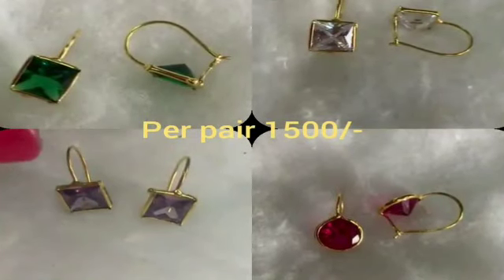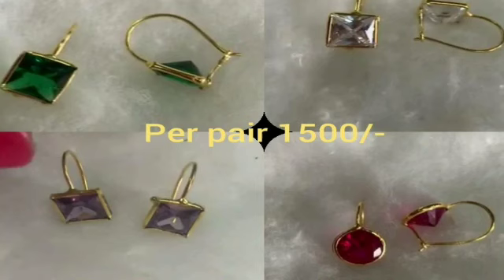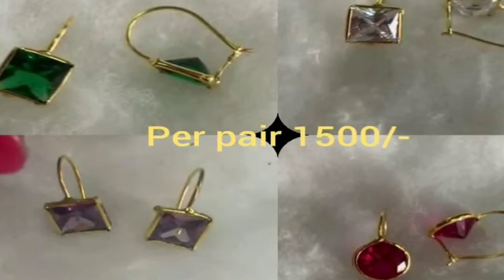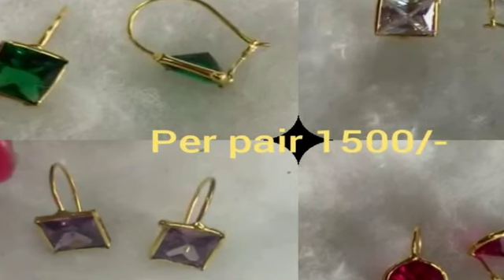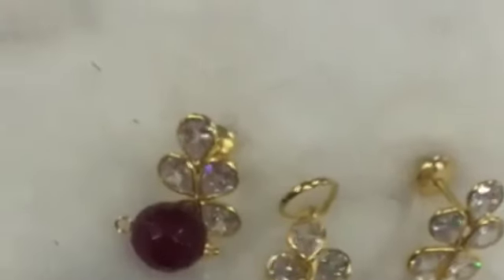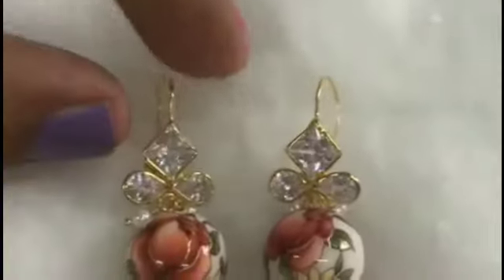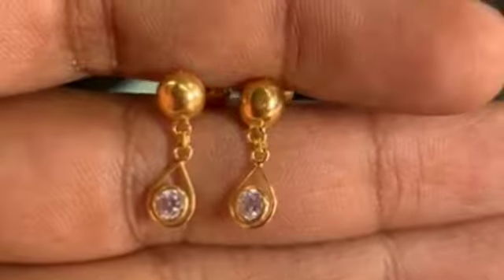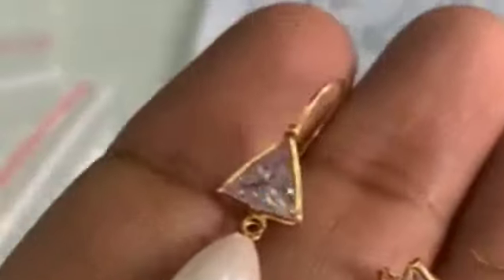Light weight gold jewelry with price order on WhatsApp @ all over India shipping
hey guys here i have showed you all 14 carat gold jewellery with 80% return value.

lightweight goldjewelry Gold earrings for dailywear & partywear with weight & price| order online| jagdambapearls